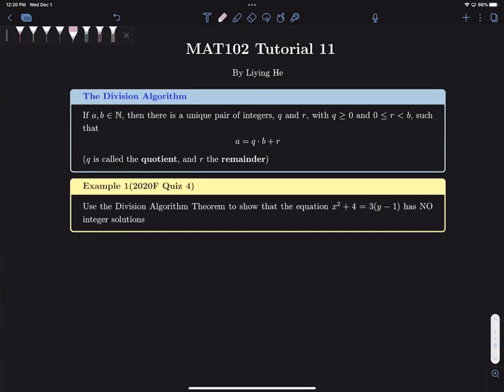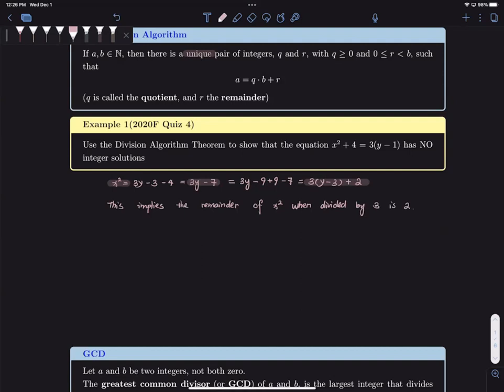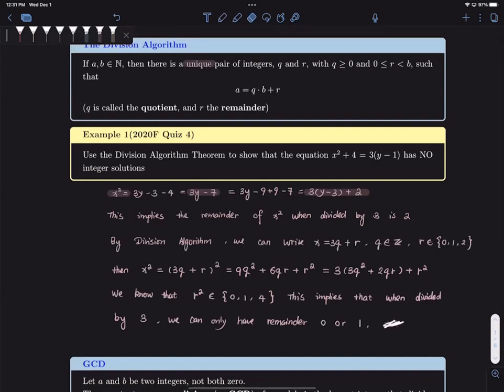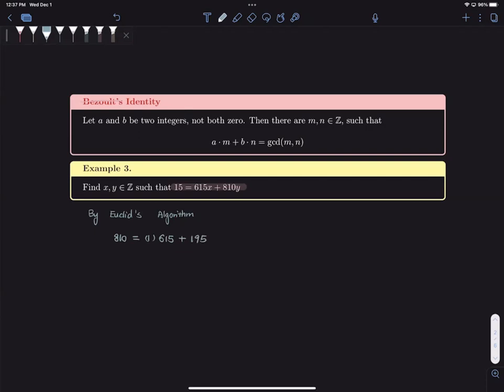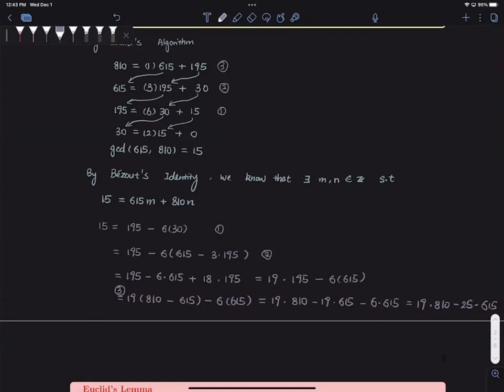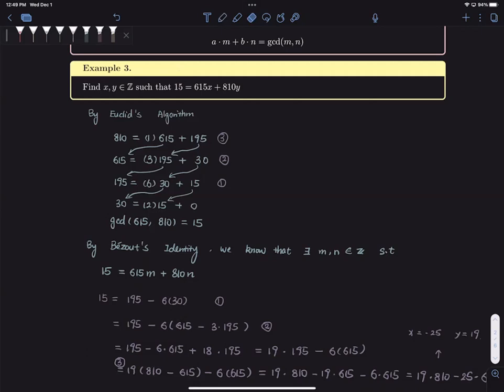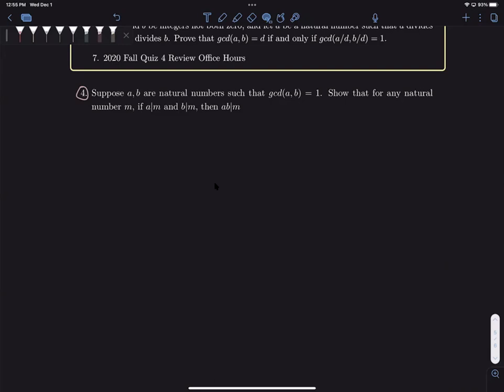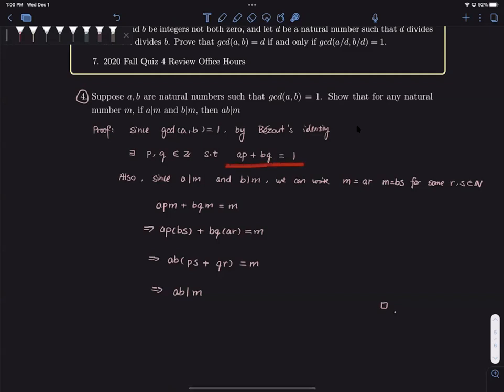21F MAT102 Tutorial 11 division algorithm, gcd, and bezout's identity